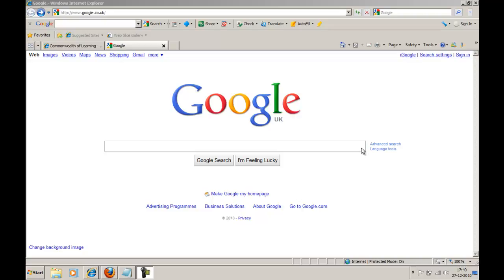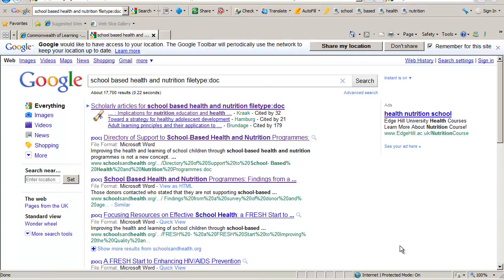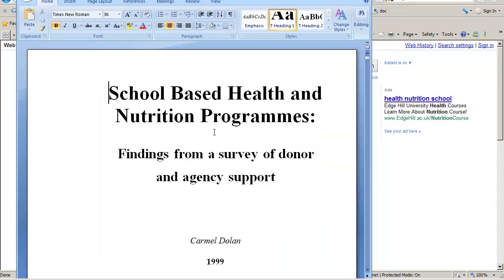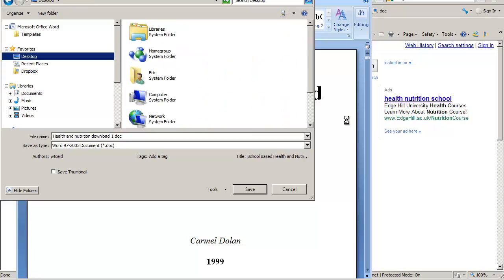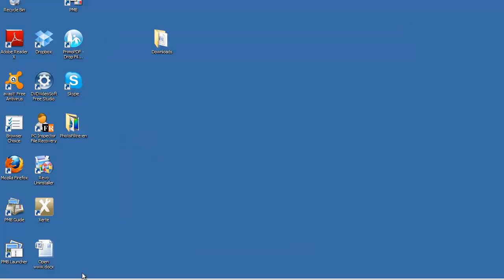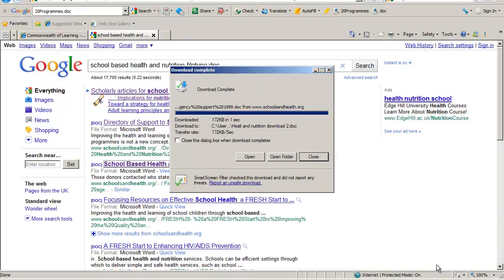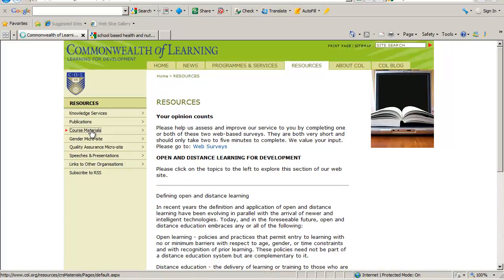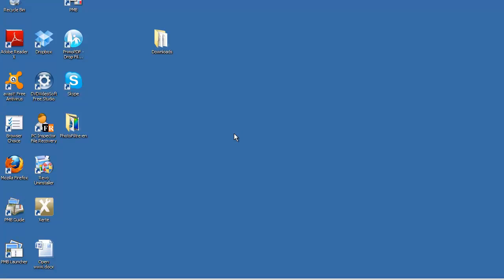Look for and download Word files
How to use Google Advanced Search to search for Word documents, and download them through Internet Explorer.